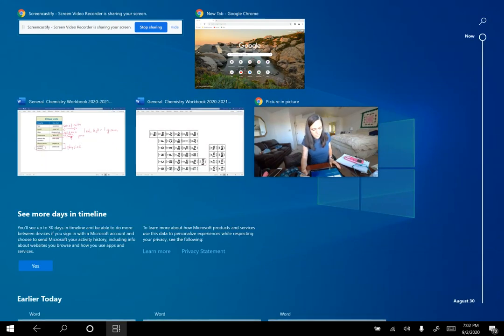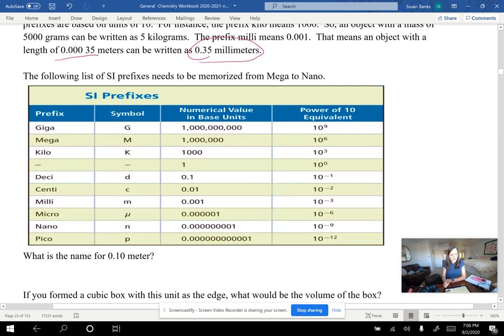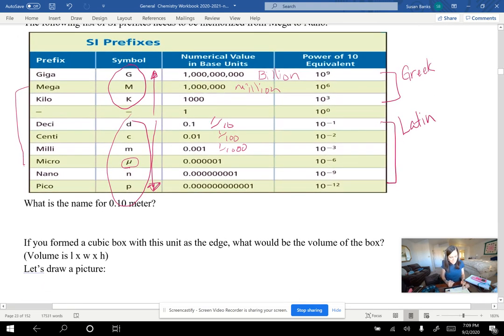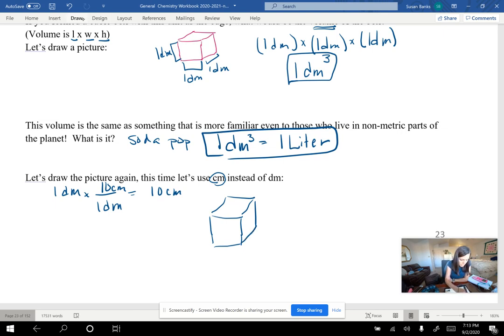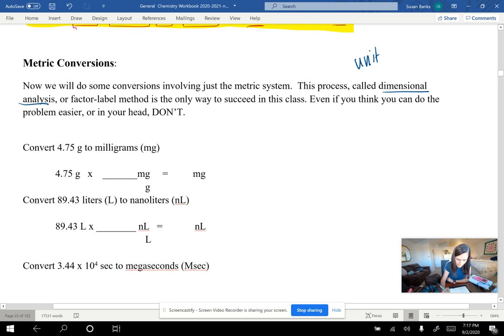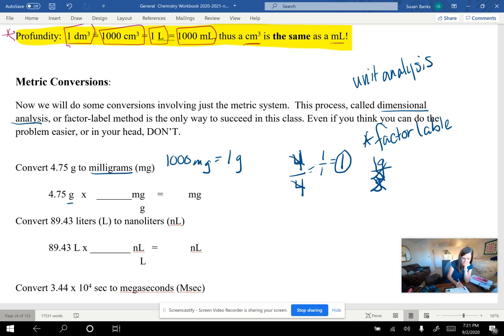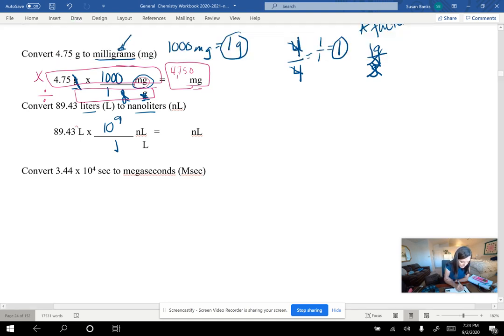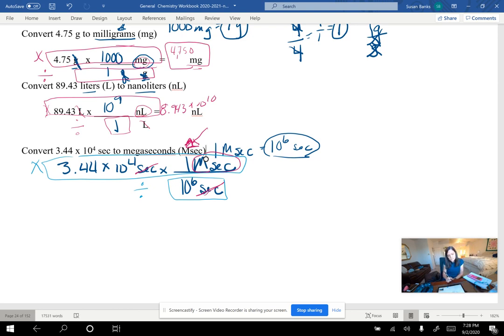Gen Chem: Metric System and unit analysis